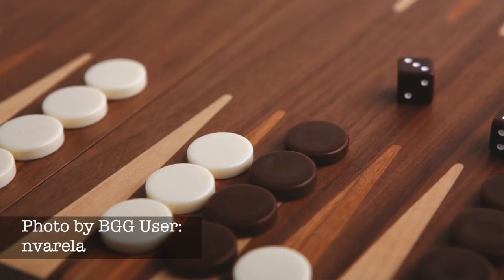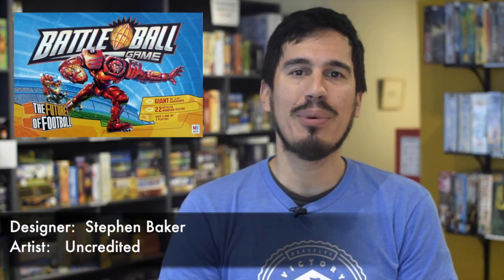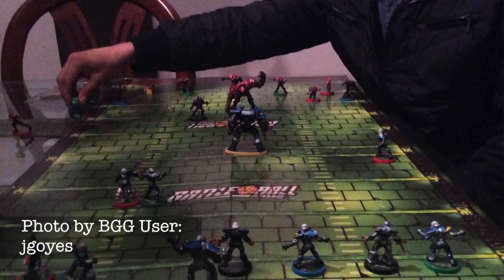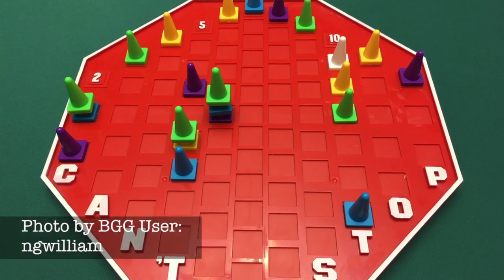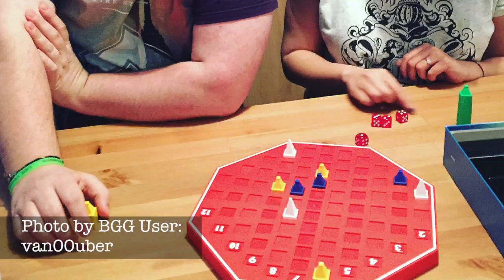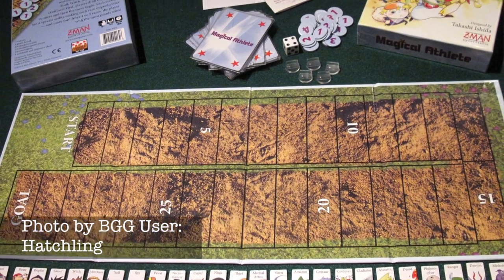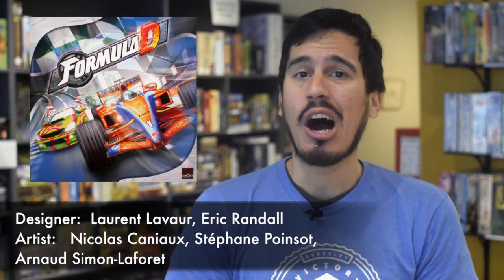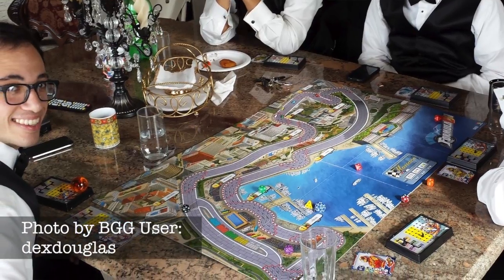Great Roll & Move Games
For many hobby gamers roll and move games represent the absolute bottle of the barrel. But before you go thinking you've outgrown all of those games like Monopoly check out this list and see what else the genre offers.

Follow us for Events and Surprises!

Victory Point Cafe is the San Francisco Bay Area's premier Board Game Cafe! Come by and try our great selection of beers, wine, coffee, and over 800 board games!

Victorypointcafe.com
Facebook.com/VictoryPointCafe
1797-A Shattuck Ave.